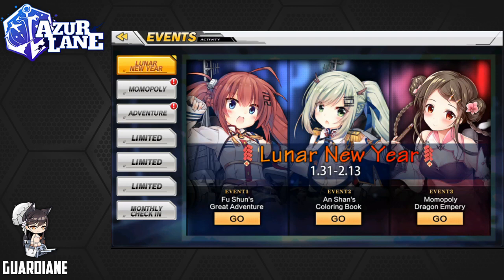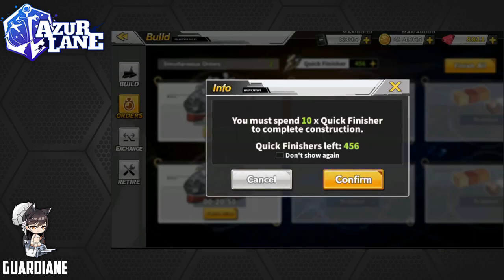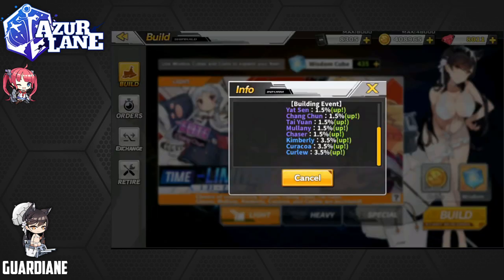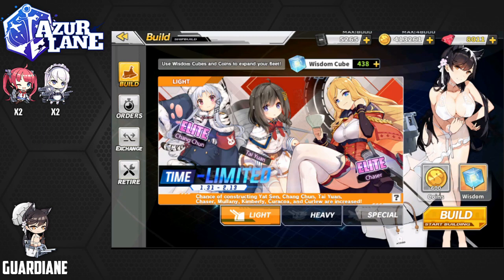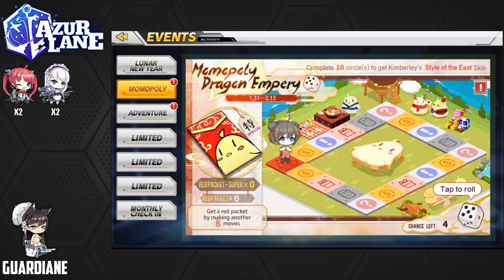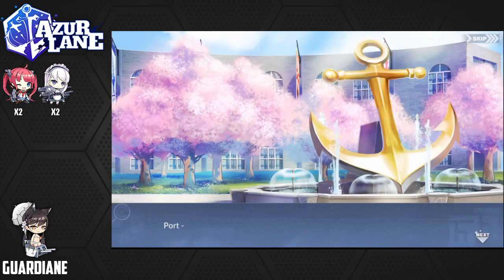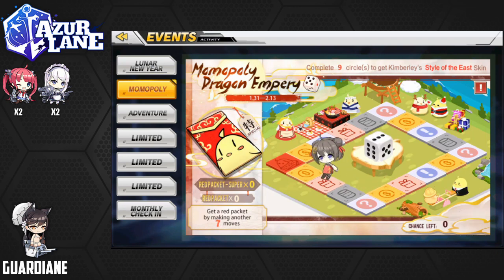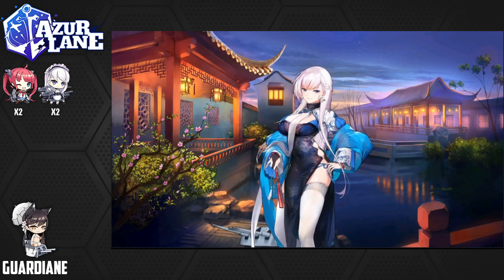Azur Lane [EN] - 40 Wisdom Cubes for Lunar New Year! Chasing Chaser and Yat Sen!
Azur Lane Global is celebrating the Lunar Chinese New Year in style, featuring some qipao dresses for some very popular ships, like Belfast, in addition to a series of fun events!  There is also a limited construction banner available, featuring Yat Sen, Chaser, Curacoa, Curlew, Kimberly, Chang Chun, Mullany, and Tai Yuan.  Can we avoid the minefield of San Diegos and get those limited ships?  Only one way to find out!

Also, we get a look at Belfast's all new Lunar New Year skin!

Huge thanks to CrackPebbles for his amazing work on the thumbnail and inlay